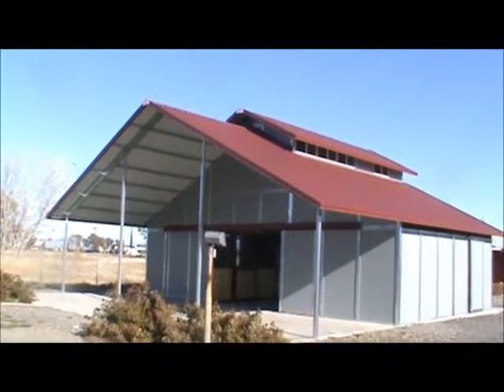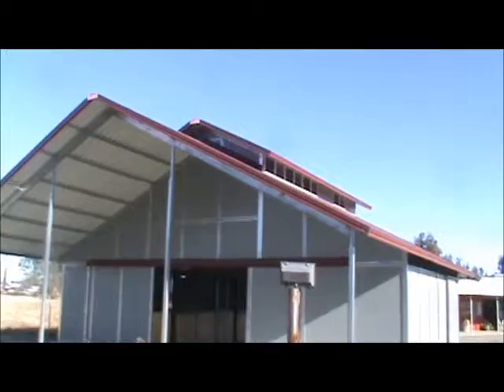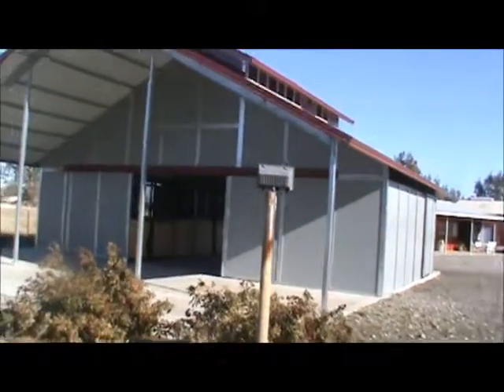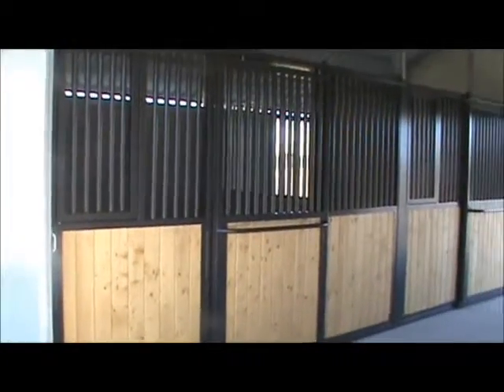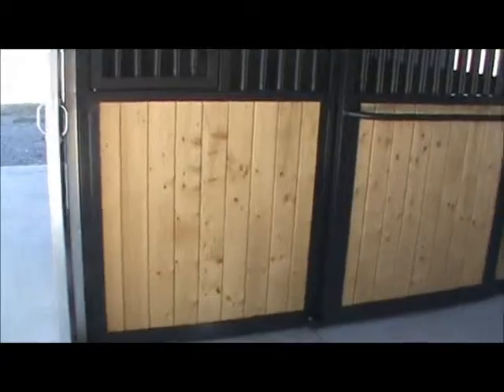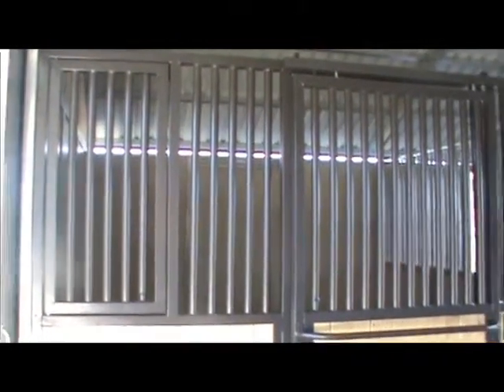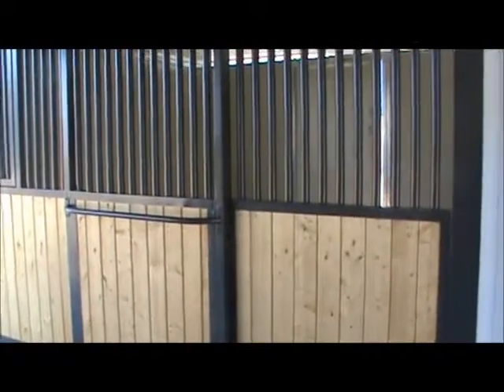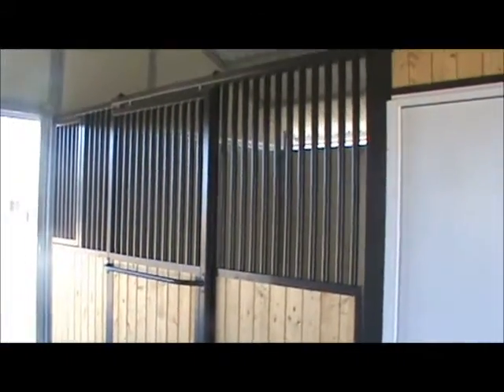Raised Center Aisle Barn From MDBarnmaster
New display at Corporate Headquarters of MDBarnmaster, Corning California. This Estate Series 4 Stall barn features a Gable Roof porch 12x36, 12' center aisle, Raised Center, 6/12 roof pitch, 3 12x12 stalls (inside dimension) an a 12x12 Tack room. Stalls feature Black Powder Coating over the Galvanized steel. Learn More about MDBarnmaster Barns: